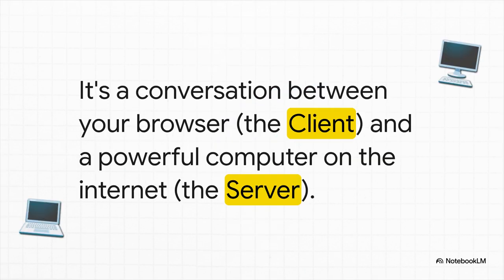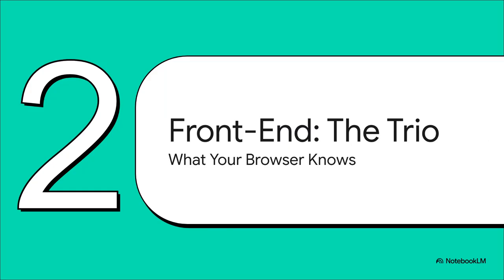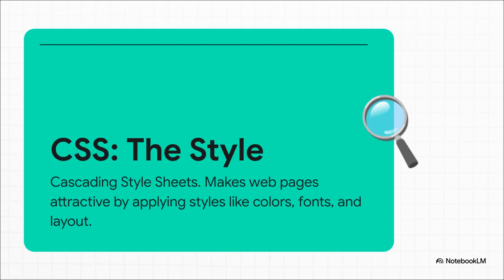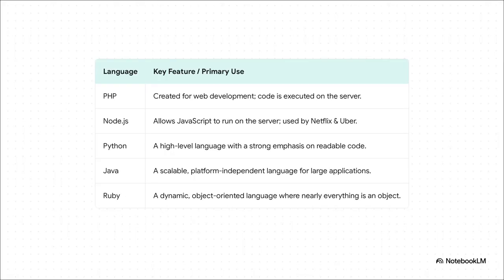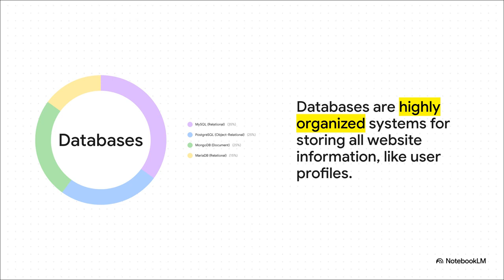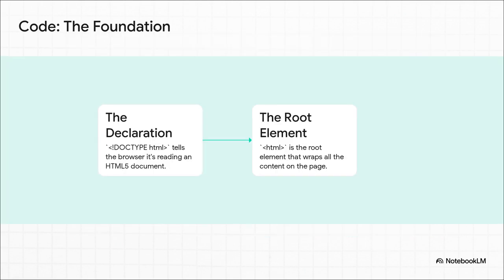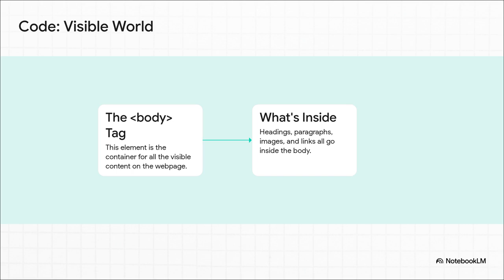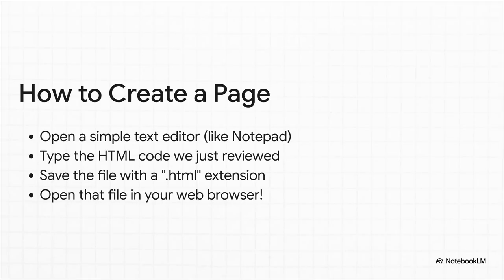Lecture 9: An Intro to Web Technology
In this video, we cover "An Intro to Web Technology" from a web development perspective, designed specially for B.Tech / BCA / MCA students.